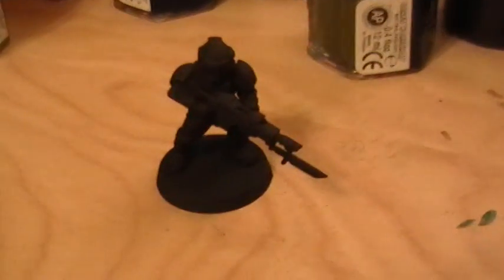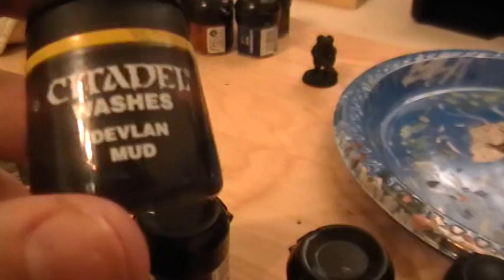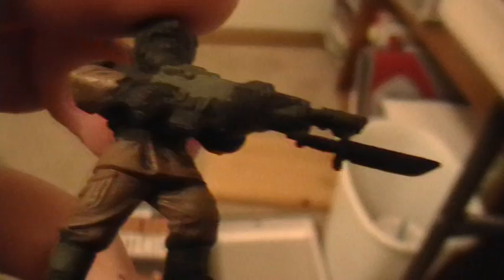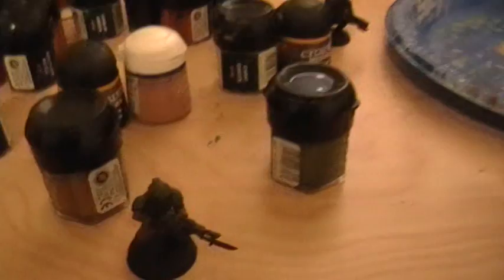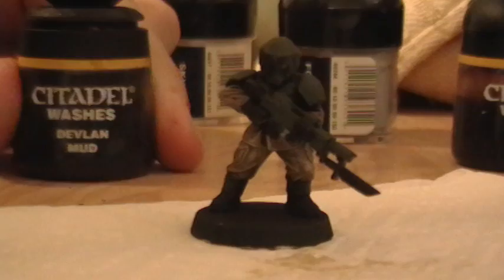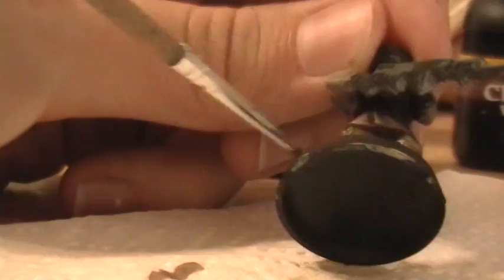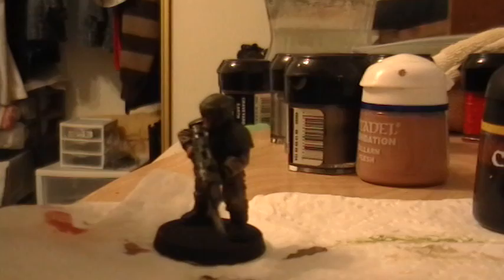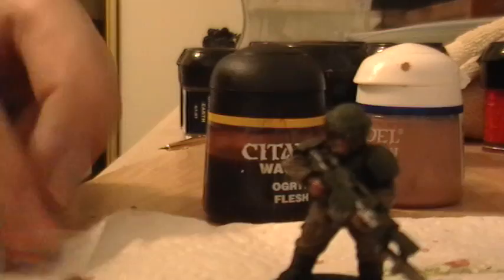Guardsmen Painting Guide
Steps:
1. Prime (Krylon Primer)
2. Armor. Catachan Green
3. Fatigues. Graveyard Earth
4. Face. Talarn Flesh
5. Highlights and washes. /Fatigues- Devlin Mud/Armor- Cameo green/ Flesh- Ogyrn Flesh.

Thanks for rating and commenting. But most of all, watching!